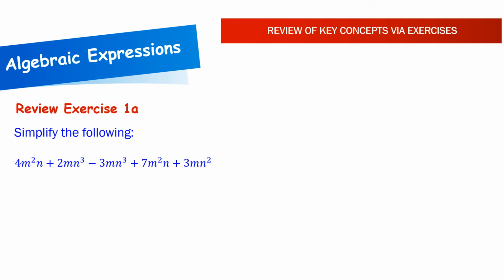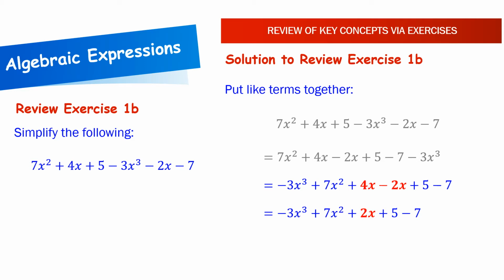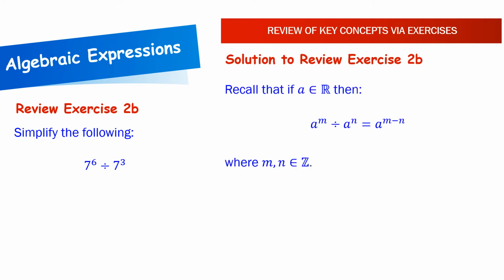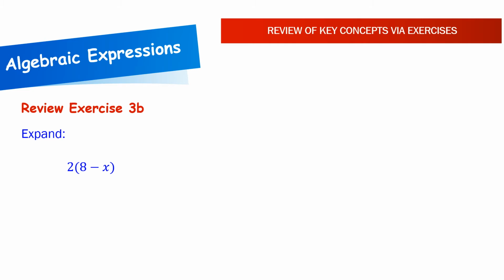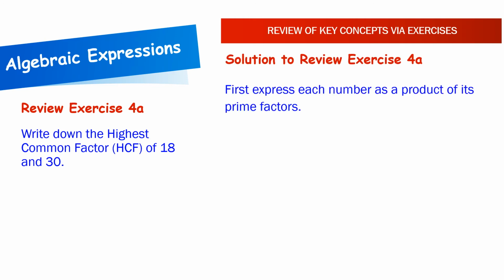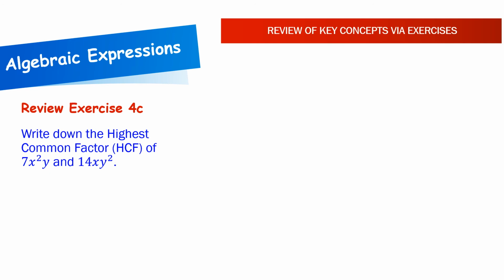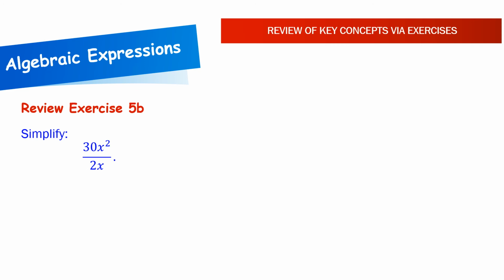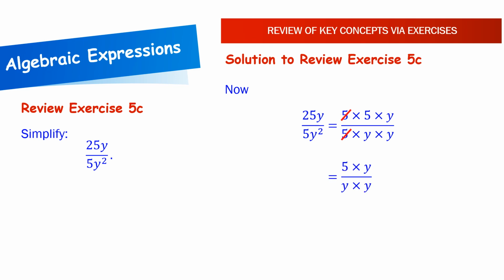Algebraic Expressions | Prior Knowledge Check | Pure Maths 1 | Maths A Level & AS Level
In this session, we:
* Add, subract, multiply and divide integer powers;
* Manipulate algebraic expressions and find HCF (Highest Common Factor).

Timecodes
0:00 - Intro
0:05 - Objectives
0:24 - Review Exercises
0:32 - Simplifying Algebraic Expressions: Solution Exercise 1a
1:11 - Simplifying Algebraic Expressions: Solution Exercise 1b
1:57 - Multiply Integer Powers: Solution Exercise 2a
2:37 - Divide Integer Powers: Solution Exercise 2b
3:08 - Square Integer Powers: Solution Exercise 2c
3:44 - Expand Algebraic Expressions: Solution Exercise 3a
4:11 - Expand Algebraic Expressions: Solution Exercise 3b
4:36 - Expand Algebraic Expressions: Solution Exercise 3c
5:02 - Highest Common Factor (HCF) of two numbers: Solution Exercise 4a
5:56 - Highest Common Factor (HCF) of two Algebraic Expressions: Solution Exercise 4b
6:28 - Highest Common Factor (HCF) of two Algebraic Expressions: Solution Exercise 4c
7:06 - Simplifying Algebraic Fractions - Solution Exercise 5a
7:43 - Simplifying Algebraic Fractions - Solution Exercise 5b
8:22 - Simplifying Algebraic Fractions - Solution Exercise 5c
8:56 - Recap and Conclusion